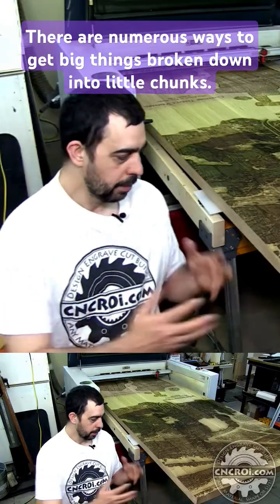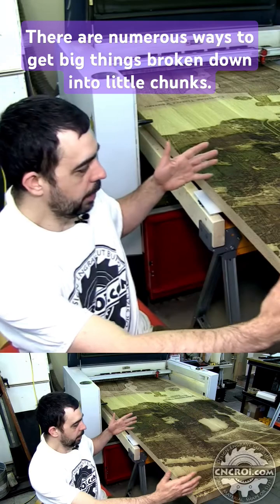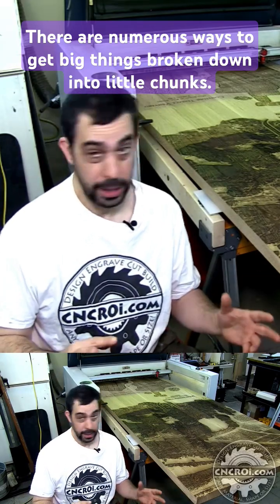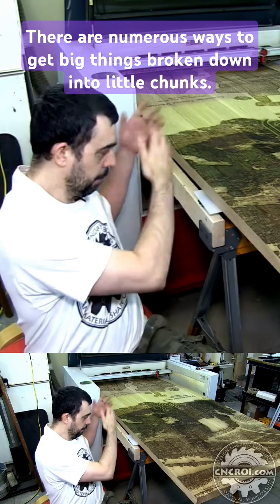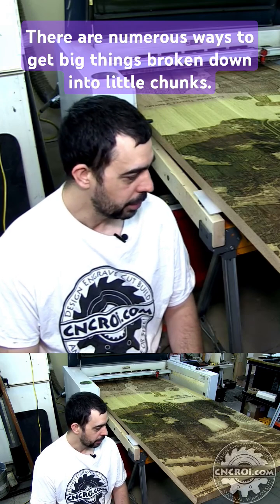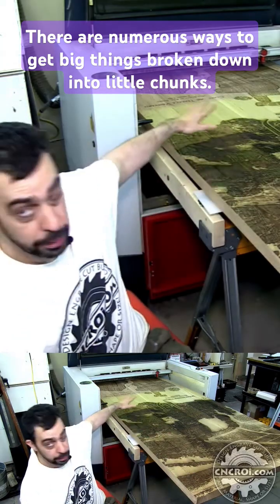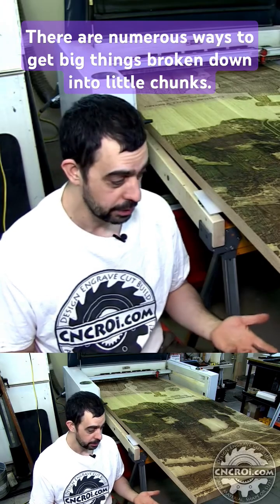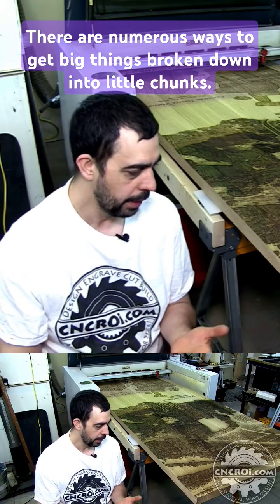Big job? A few ways to solve fit!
Large-scale projects present a unique set of challenges when it comes to CNC processing, especially for oversized items like custom doors and large panels. Jon from CNCROi.com showcases multiple strategies to work around the size limitations of CNC machines. When a part is too big to fit entirely on the bed of a CNC router or laser, one option is to divide the design into manageable panels. This modular approach allows each section to be precisely machined or engraved before being reassembled with tight tolerances, ensuring the final result remains seamless.

Have a custom project in mind? Contact CNCROi.com right now!

Another effective solution is feeding the material through the machine incrementally. This method works particularly well with CNC laser engravers and routers that have pass-through doors or open beds, enabling longer items to be processed in stages while maintaining alignment. Alternatively, the design can be broken into individual components that are later joined together during installation. This is ideal for layered signage, oversized decorative panels, or intricate door designs that require both function and aesthetics.

Each strategy has its own advantages depending on the final application and the equipment’s capabilities. CNCROi.com applies these methods daily across a wide range of projects involving wood, metal, acrylic, and composites. By planning around size constraints and machine specs, Jon ensures high-quality results without compromising design intent. Whether laser engraving a multi-meter (multi-foot) panel or CNC routing a door too large for standard machines, adaptability in setup and design is key to success in custom manufacturing.